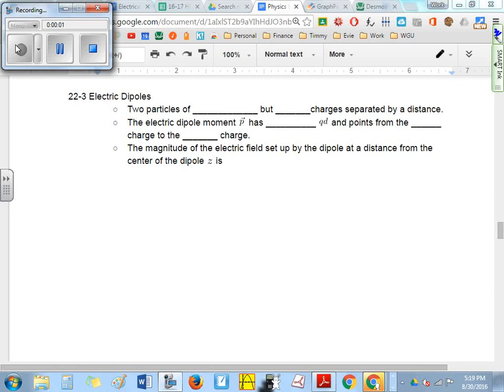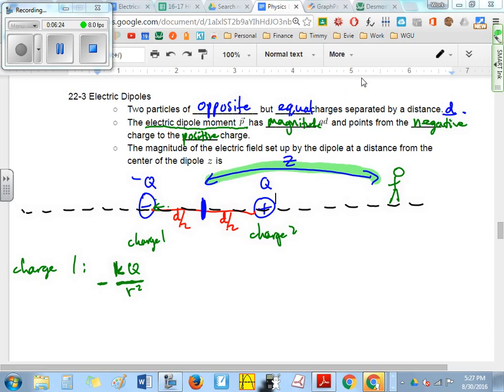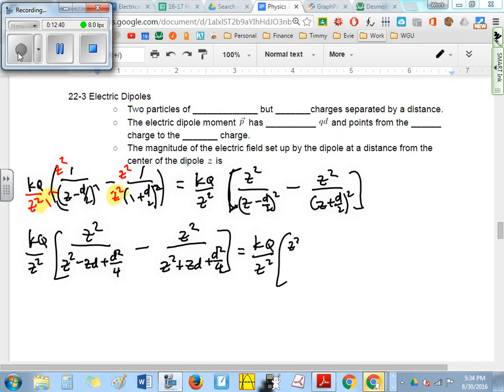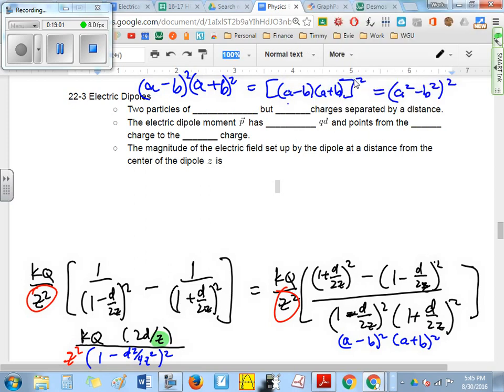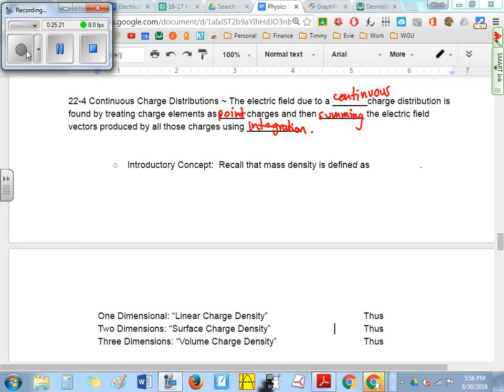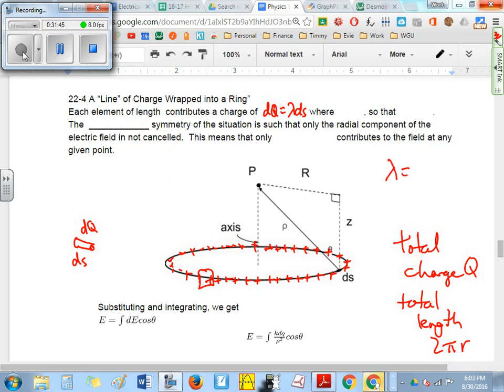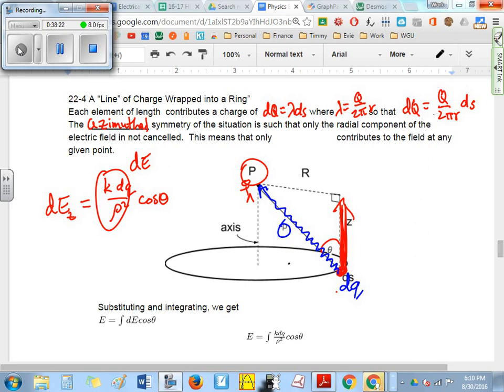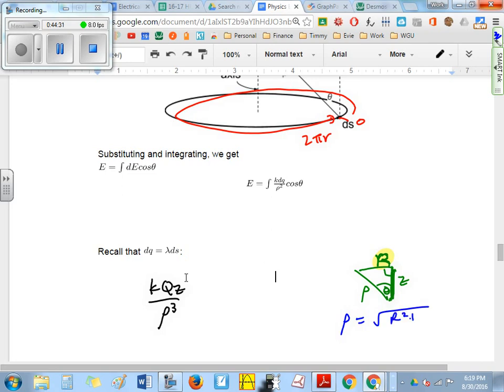Physics E&M Electric Dipoles and Intro to Continuous Charge Distributions